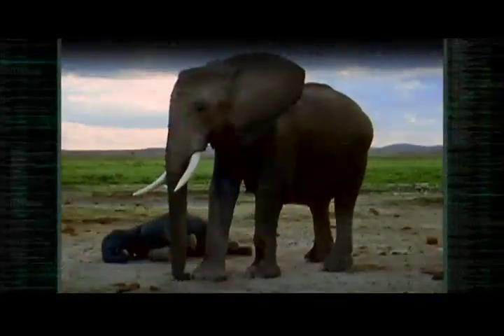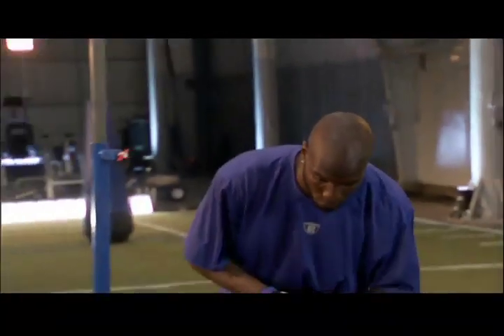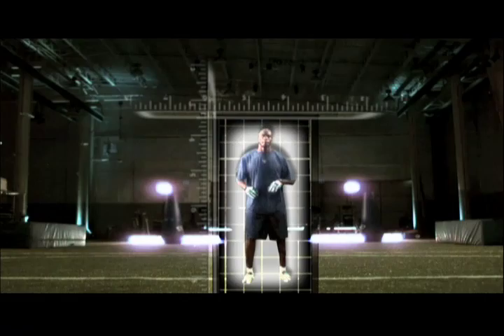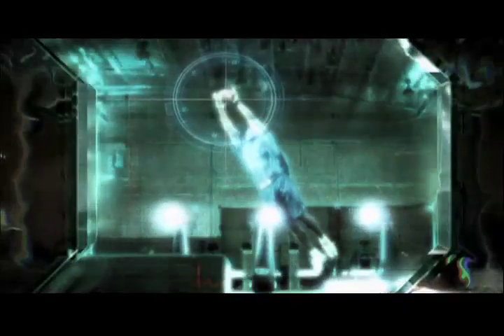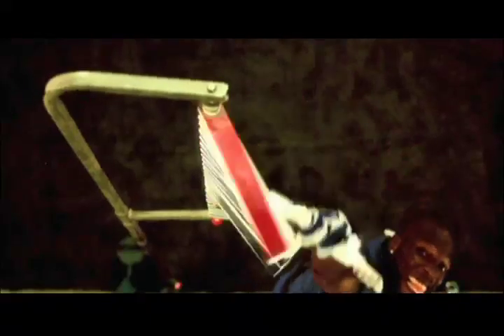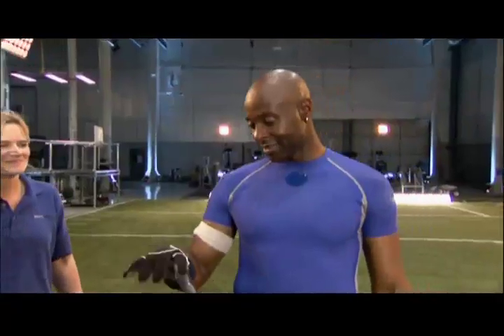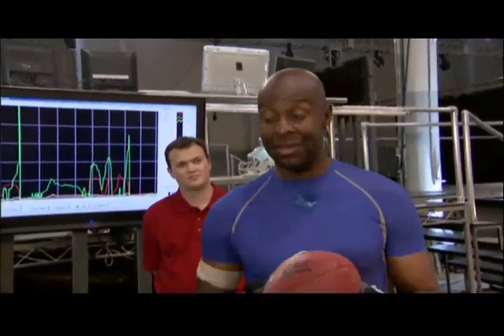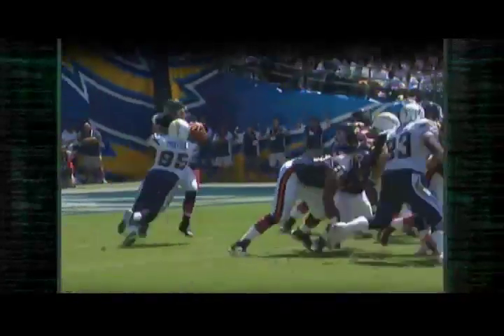FSN Sport Science. Episode 1 - Chad Johnson Jerry Rice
Chad Johnson and Jerry Rice. Sweet

John Brenkus, Base Productions

BASE Productions